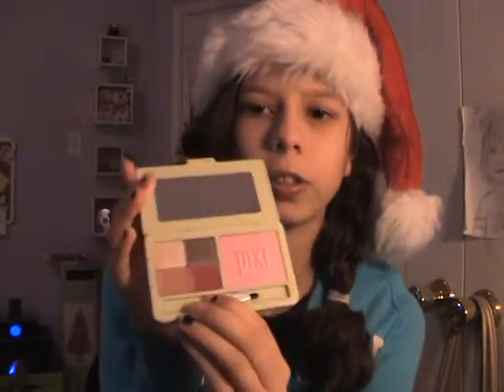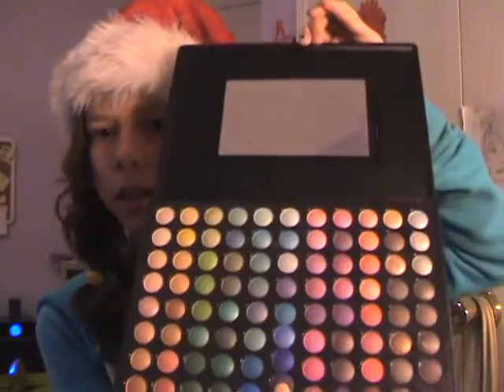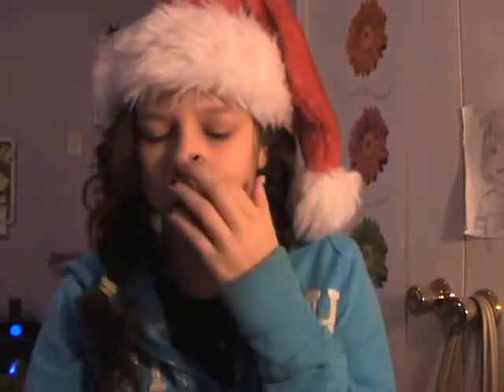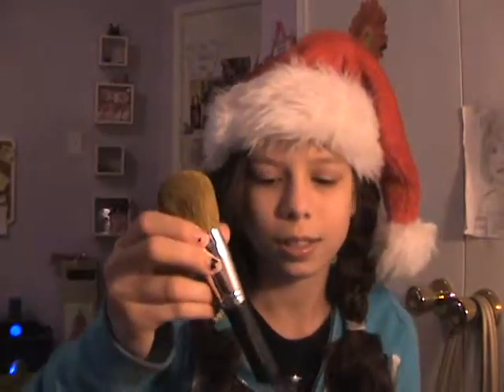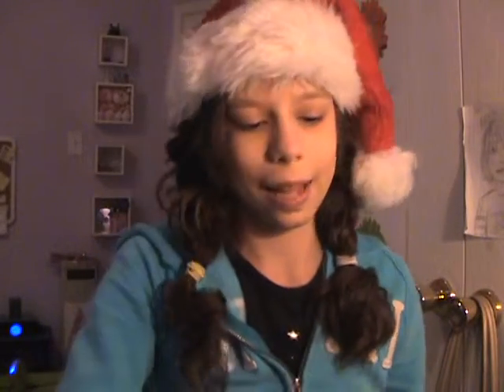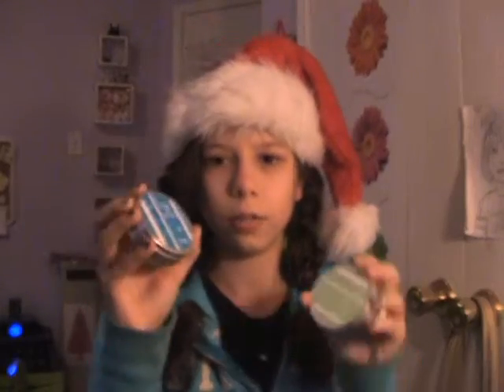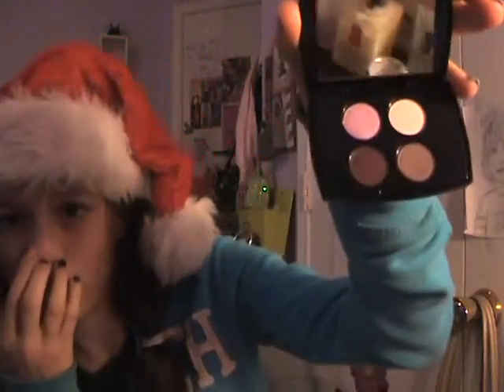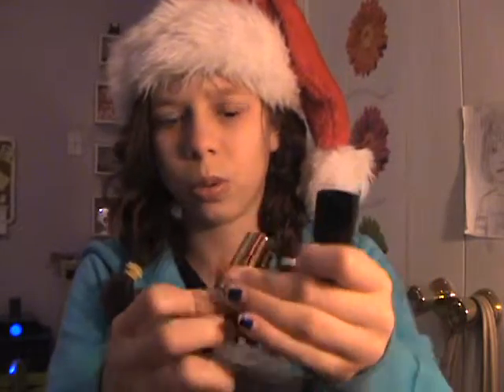Christmas Haul Part 2 Makeup Pt.1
sorry i had to stop in the middle and delete some vids for more memory..